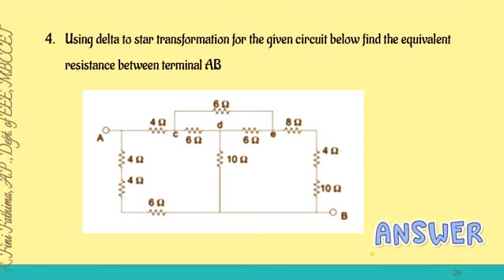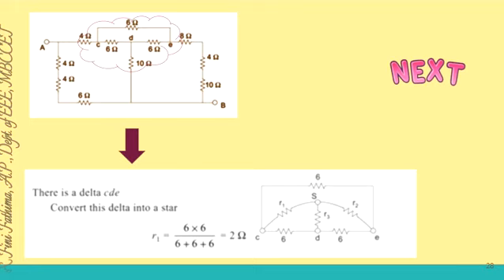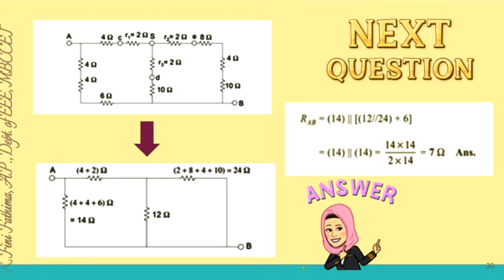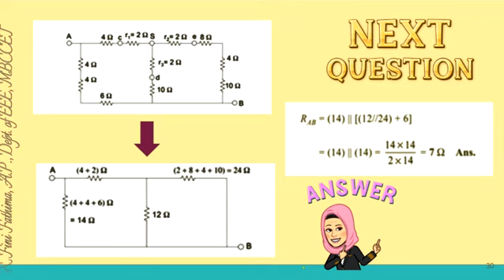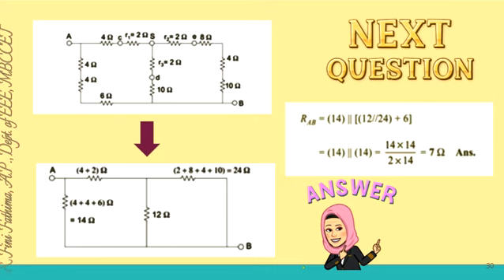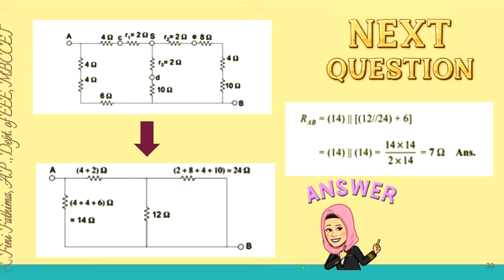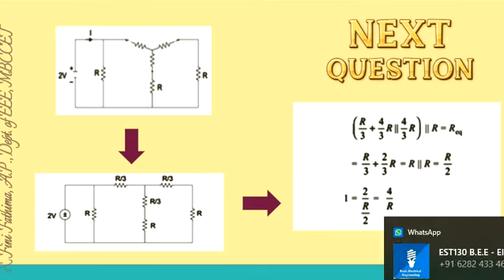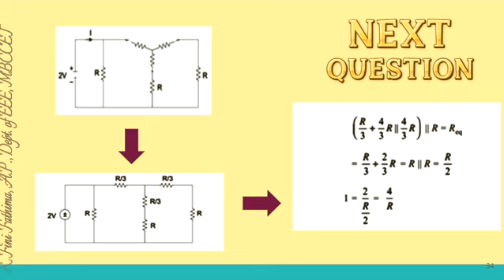Star Delta Transformation Part 3